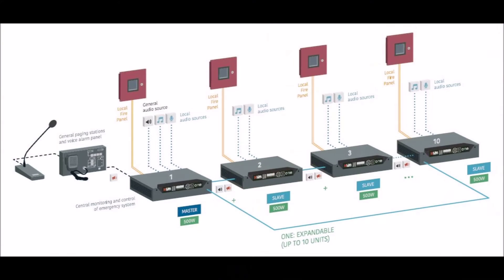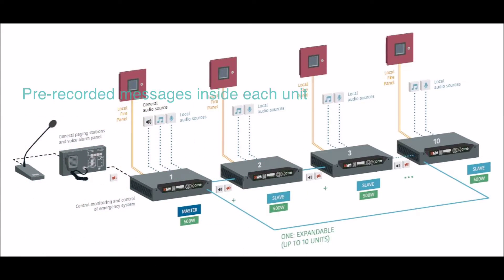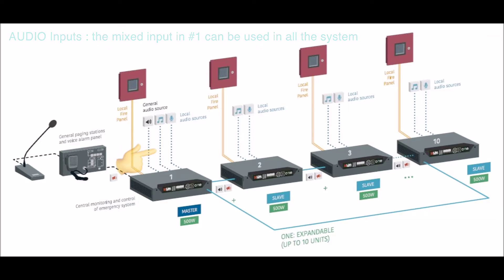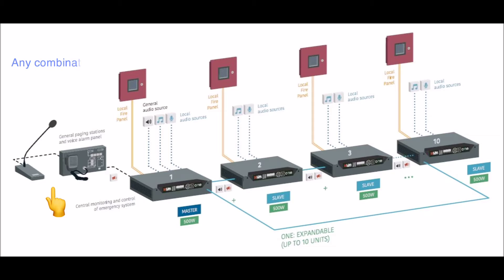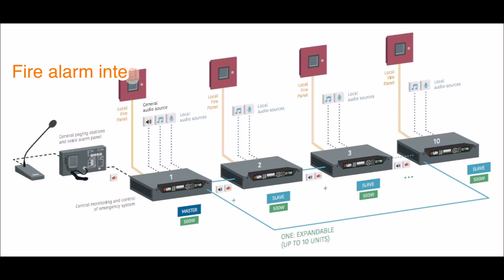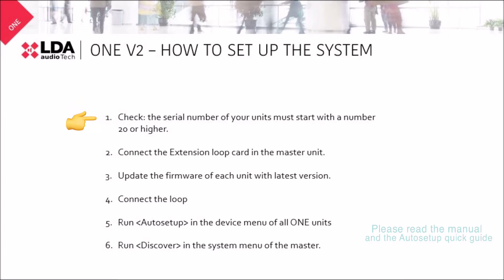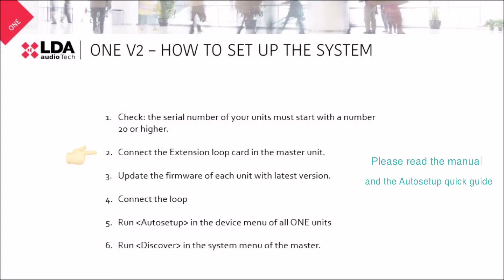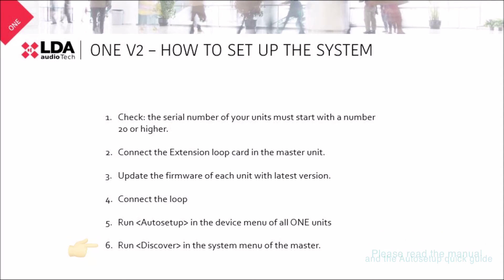LDA ONE500 v2 - Expandable system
Introducing the basics about operation and configuration of our new ONE500 v2 system, that now allows you to connect up to 10 ONE units in a loop to set up a system of up to 60 zones and 5,000 W of power.

Who said small?